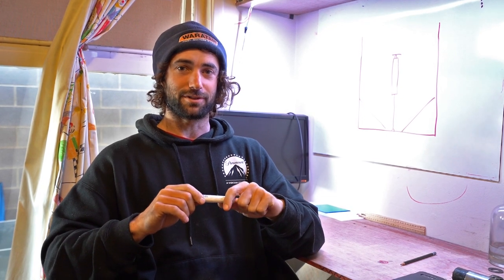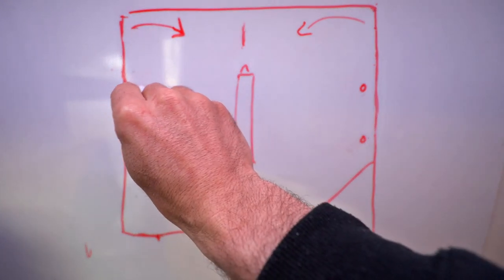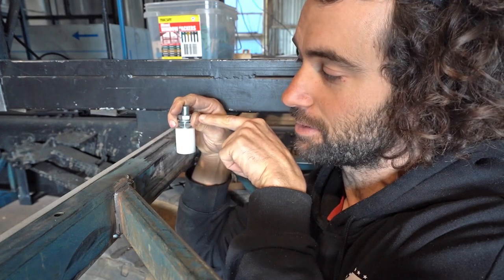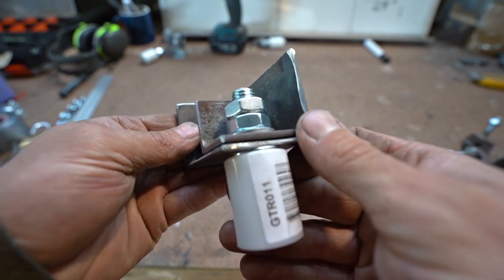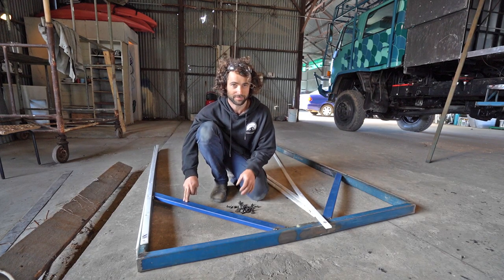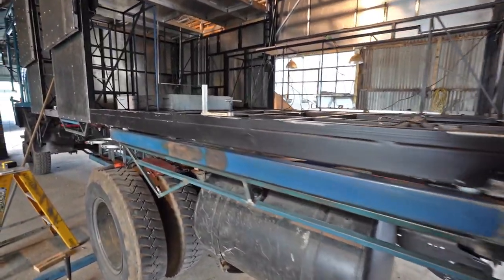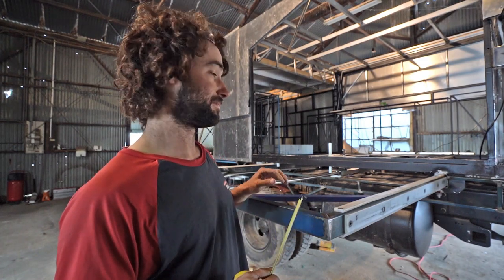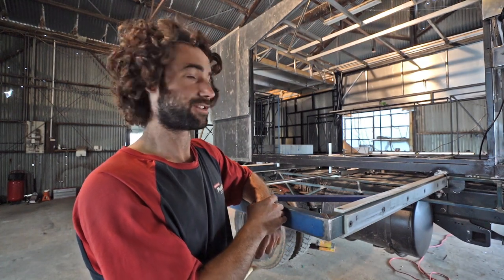DIY Slide Out Room - Expedition Truck Build #6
Our DIY slide out room needs some adjustments. In this video, I build some brackets with nylon rollers to keep the slide out room frame parallel and square as it extends.

Incorporating a slide out room into our expedition truck build has taken a lot of thought and consideration. Although this method may not be the most obvious solution. I think the slide out will perform well in the long run.